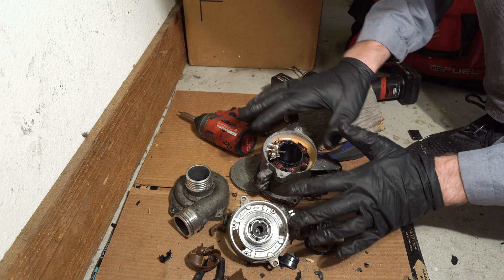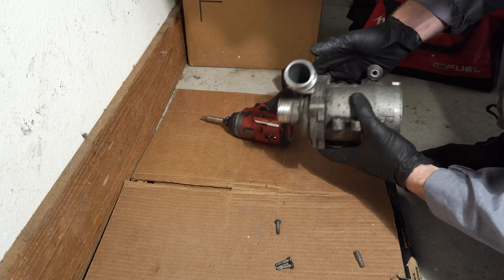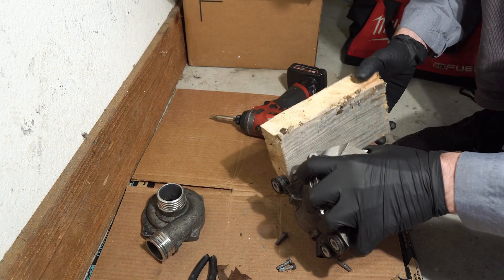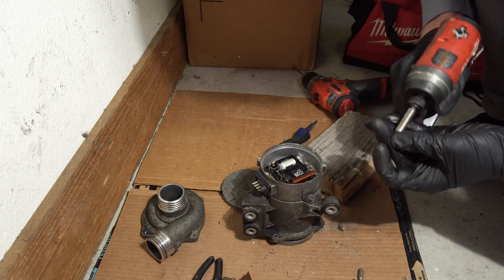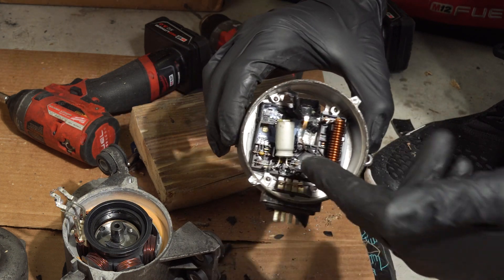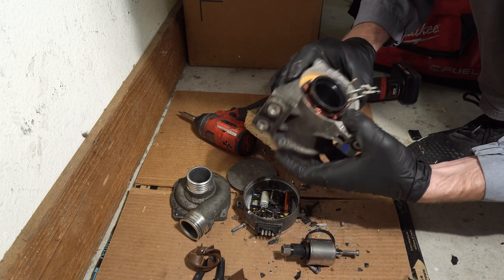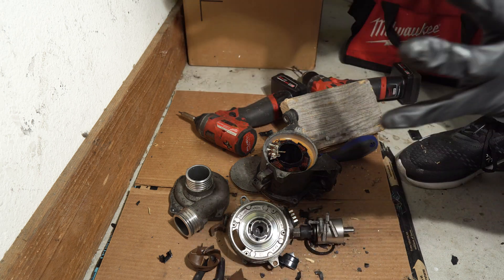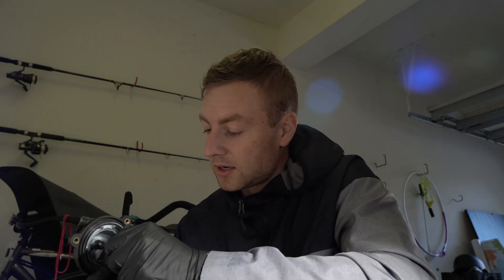BMW Water Pump What is inside disassembling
don't judge me too bad) I just have fun))) The particular Water Pump From BMW X5,

BMW Antifreeze Coolant
Chinese water pump
Aluminum bolts for water pump

Nitrile Gloves
Milwaukee M12
Impact Sockets
Torx Bit Set Editor-in-chief: Vitalii Makhnovets